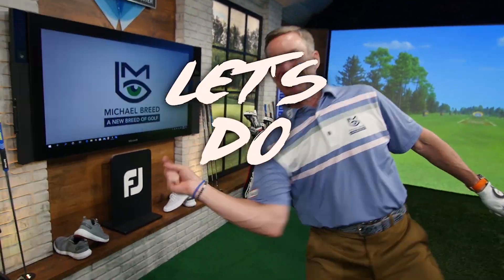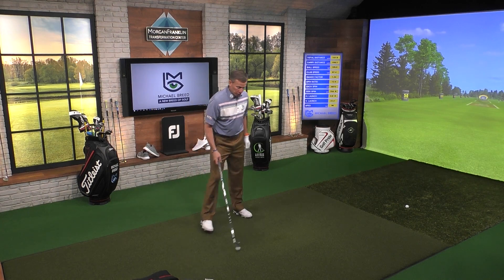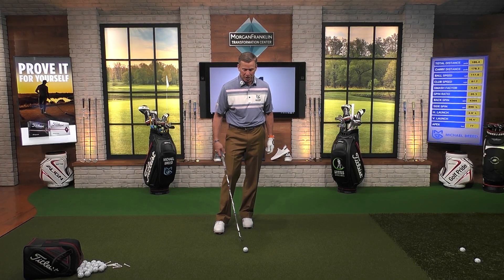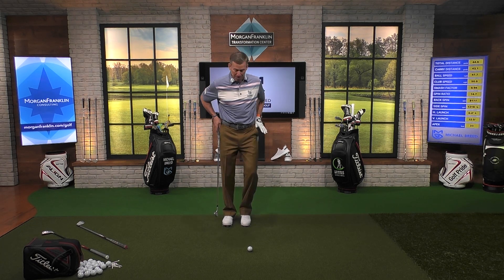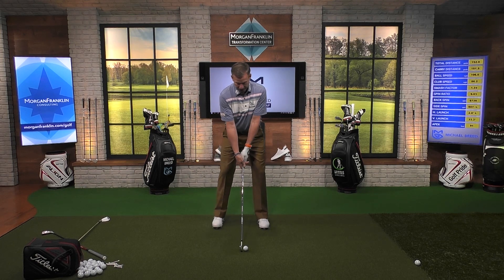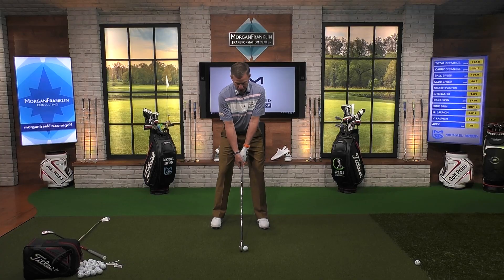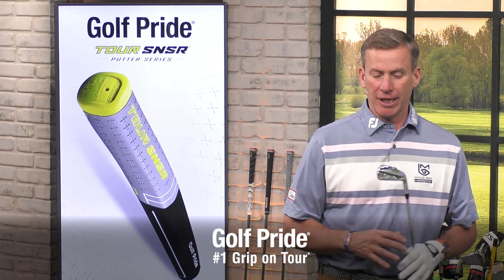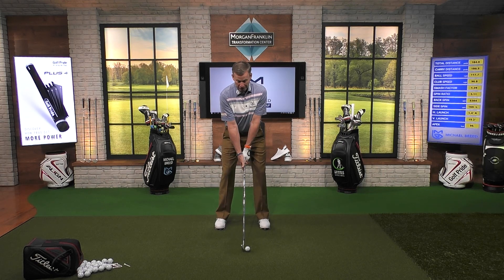Inside the Numbers & At-Home Golf Drills with Michael Breed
00:16 How to Control Launch Angle
6:50 Setup for Success
12:24 Flamingo Drill to Improve Balance at Home
17:24 Pistol Drill Golf Swing Sequencing